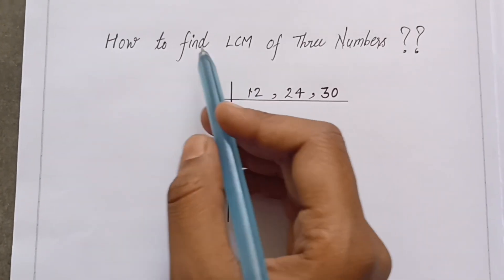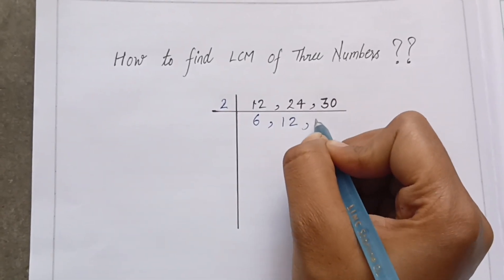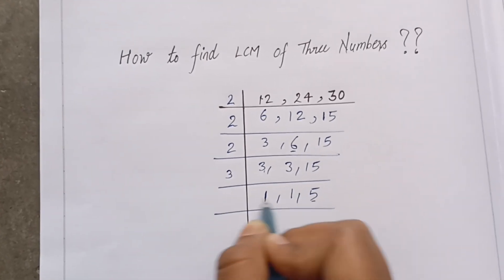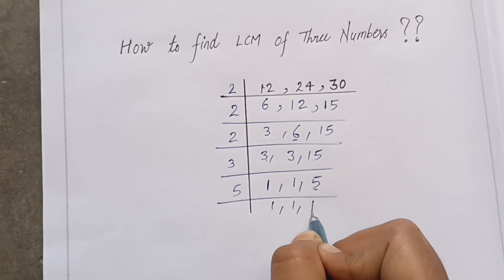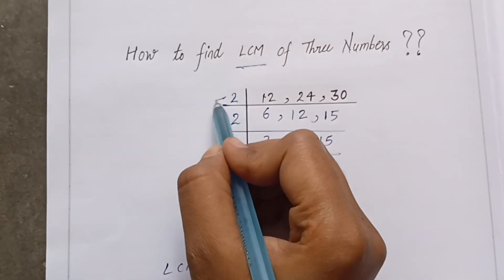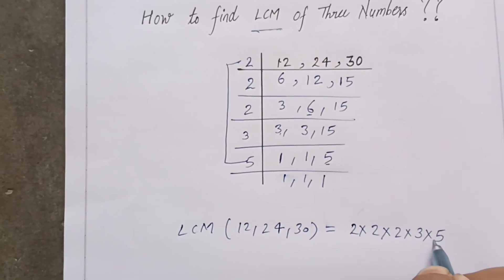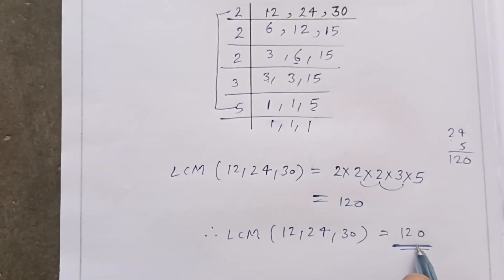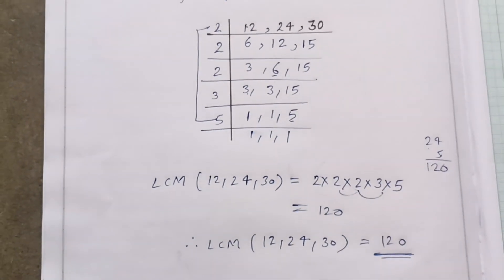🔥How to find the LCM of three numbers? || # maths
Hello friends 👋
To find the Least Common Multiple (LCM) of three numbers, you can follow these steps:

1. **Identify the three numbers:** Let's call them a, b, and c.

2. **Prime factorization:** Find the prime factorization of each number.

3. **Find the highest power of each prime factor:** Determine the highest power each prime factor appears with in the prime factorization of each number.

4. **Multiply the highest powers:** Multiply the highest powers of all the prime factors to get the LCM.

Thank u